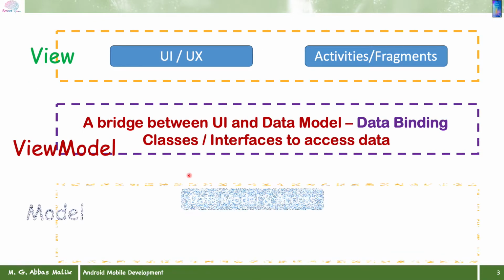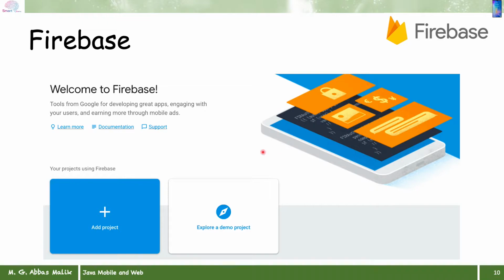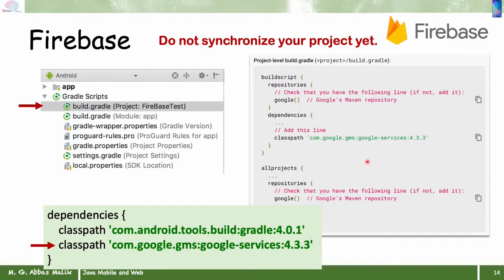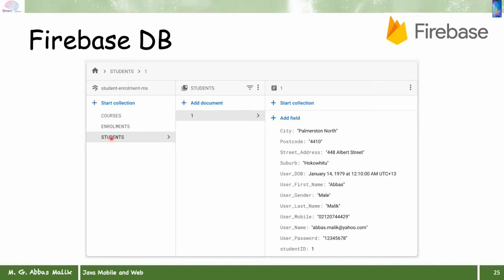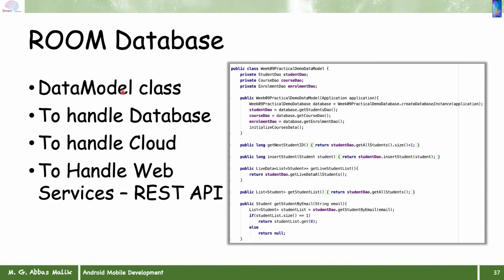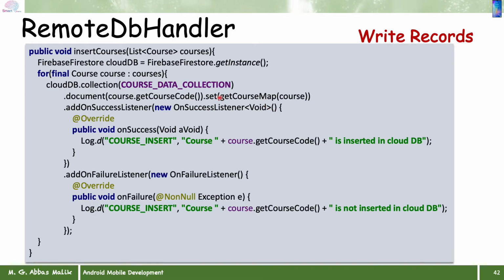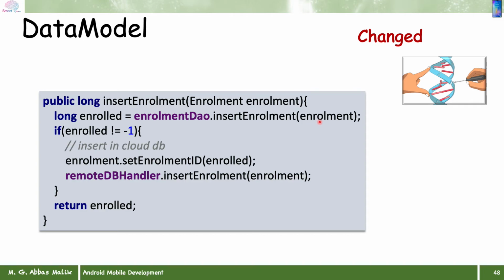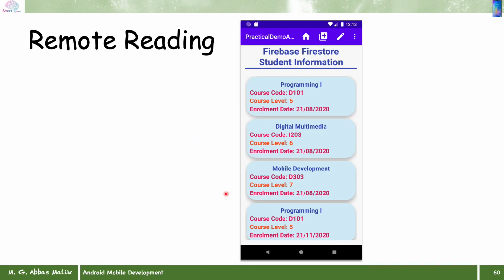Week 10 Lecture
ROOM Database, MVVM, Firebase FIrestore,